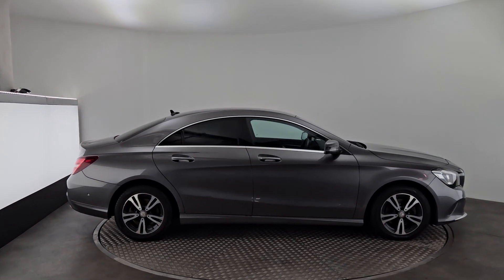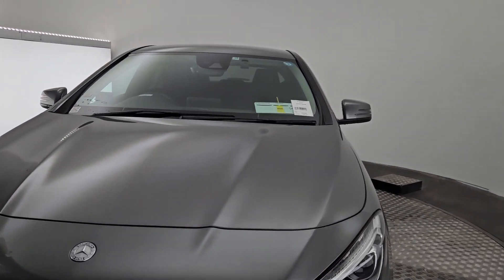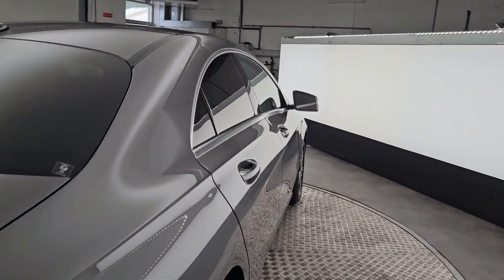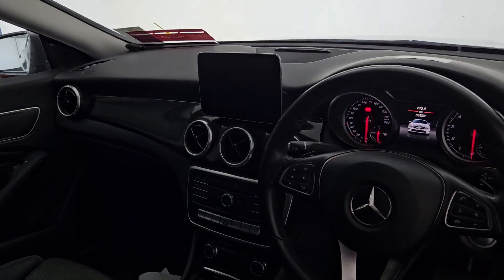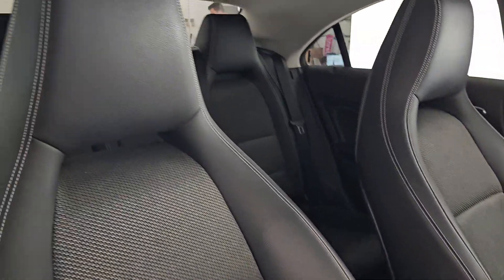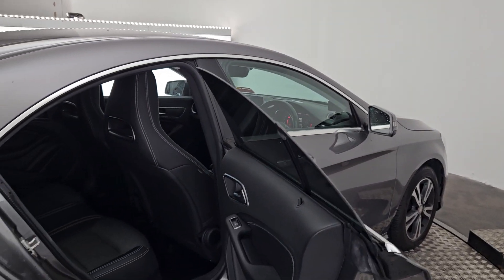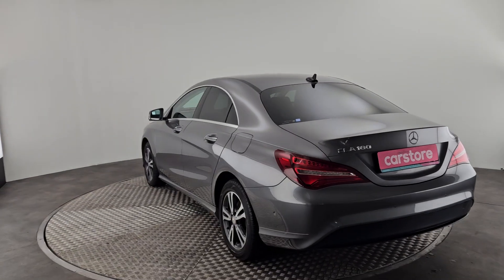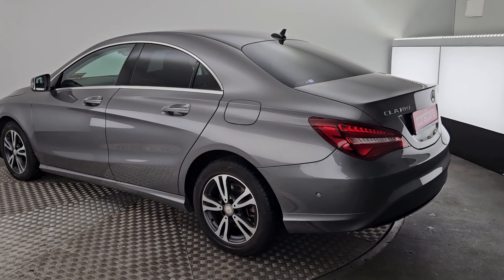2017 Mercedes-Benz CLA-Class Auto 4DR Grey